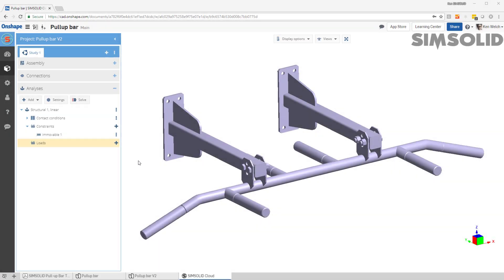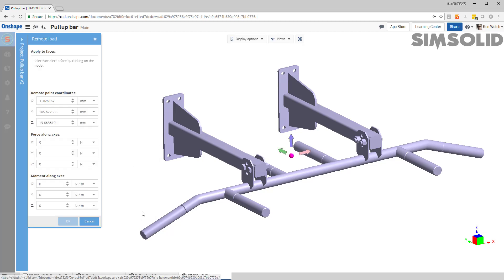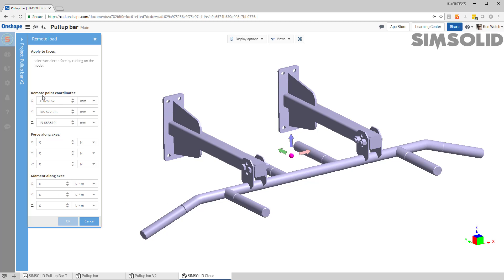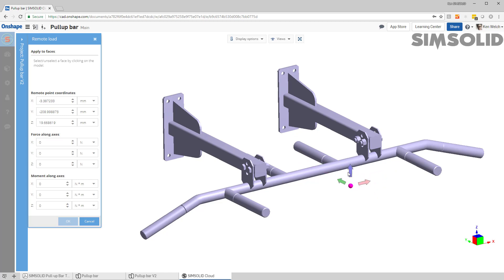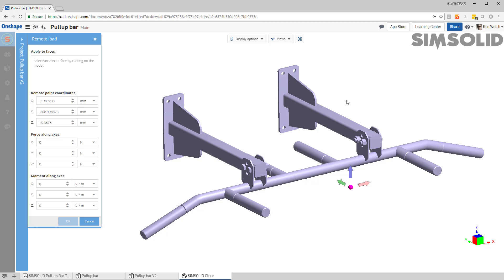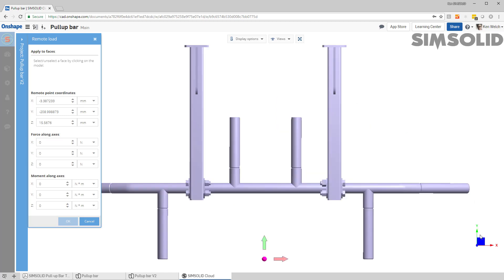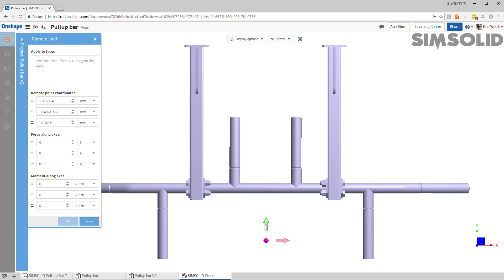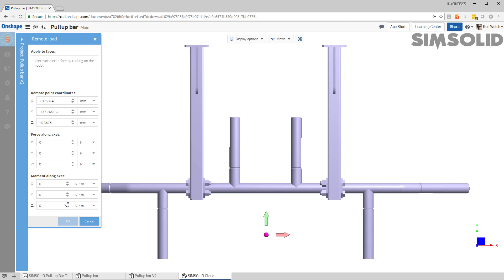How to create a remote load in SIMSOLID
SIMSOLID Cloud is a next generation meshless structural analysis application. Now available as an Integrated Cloud App in the Onshape App Store, it uses Onshape’s single sign-on and runs completely within an Onshape Document tab.

SIMSOLID Cloud uses a unique meshless methodology. It solves adaptively and automatically refines the solution locally to improve accuracy.  It works directly on unsimplified CAD geometry and can solve assemblies with a wide range of thick and thin or big and small geometries.

Included here is a SIMSOLID Cloud remote load tutorial.